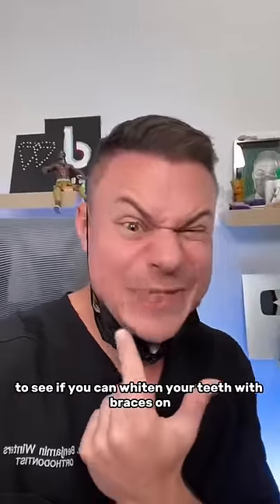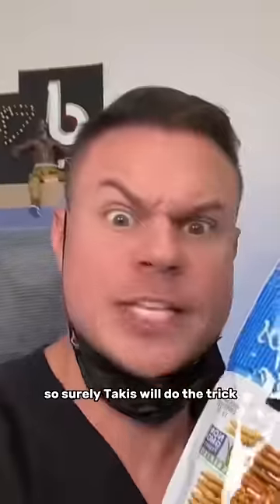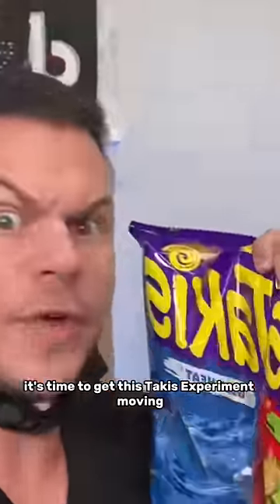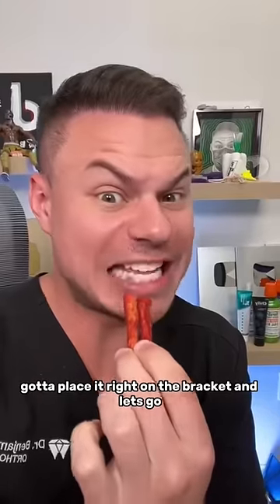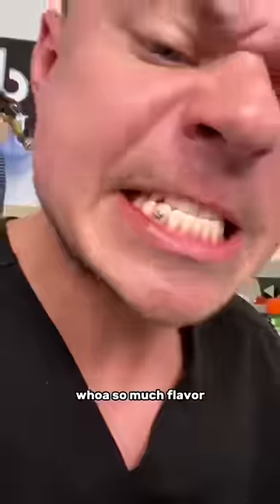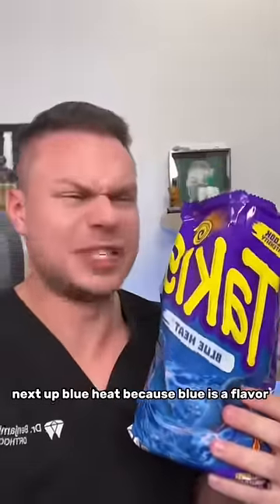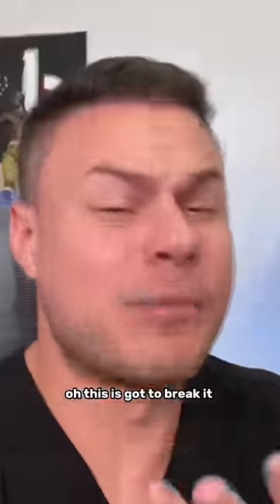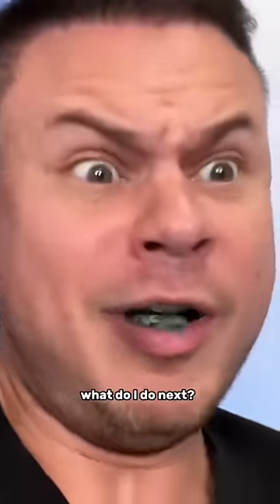TAKIS VS BRACES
Will these takis break my braces bracket or just leave me with stains on my fingers and mouth! 😳 let’s find out!

Like and sub for more awesome content! :)